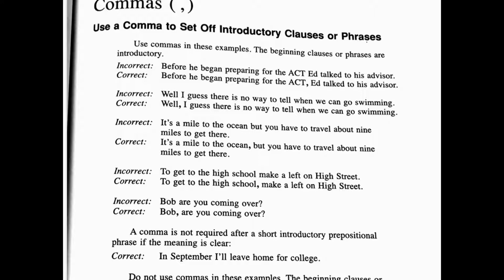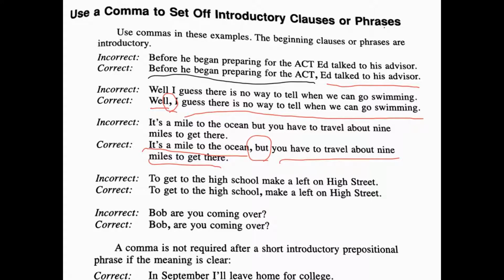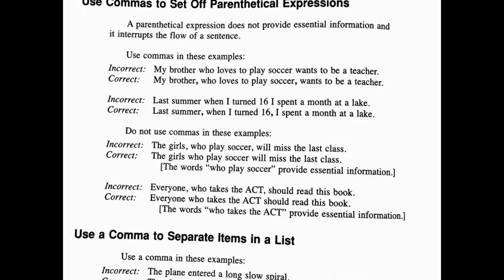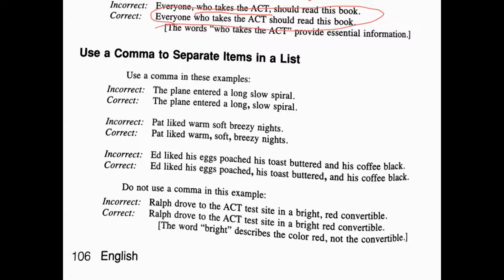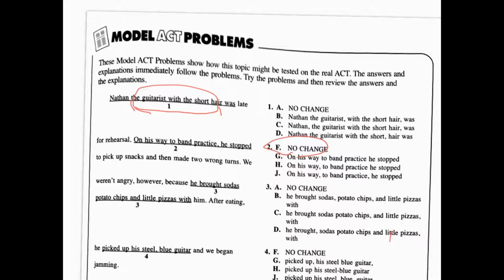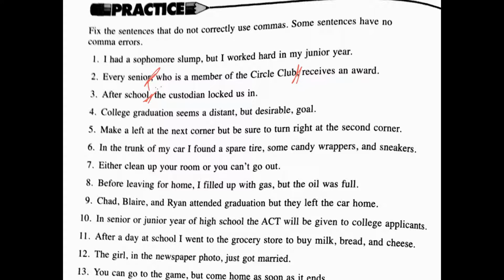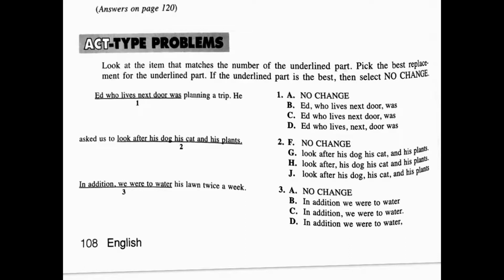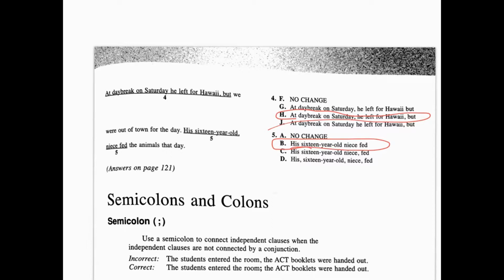ACT Punctuation Tutorial Part 1